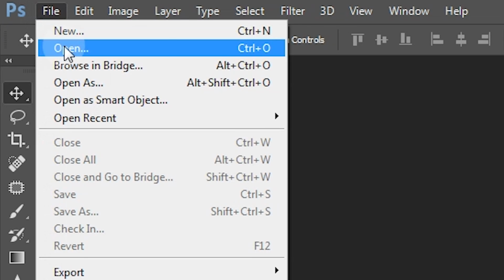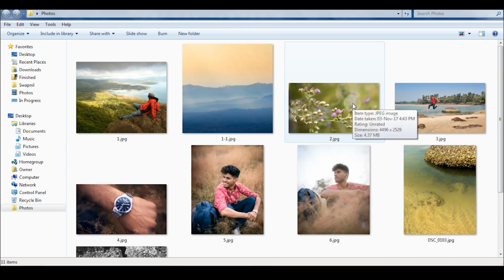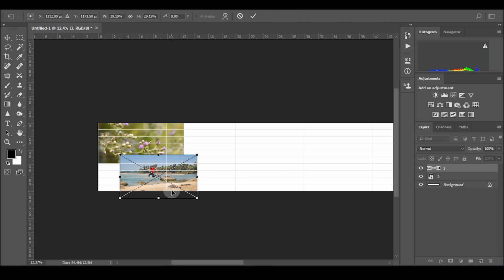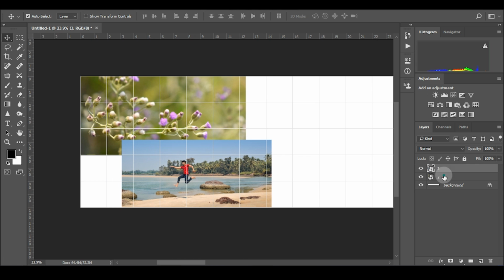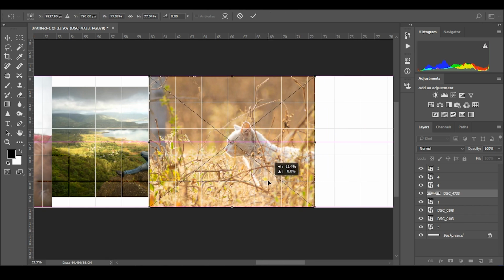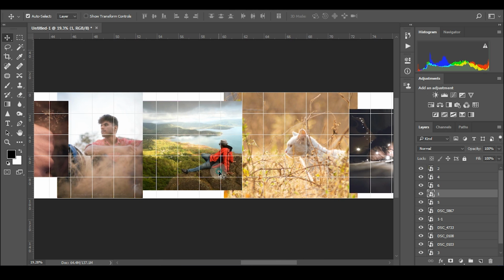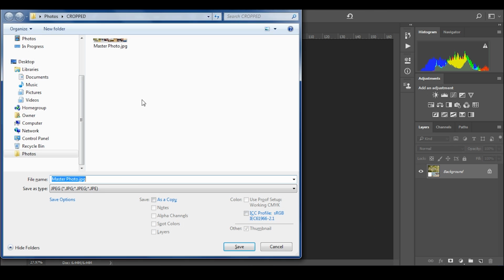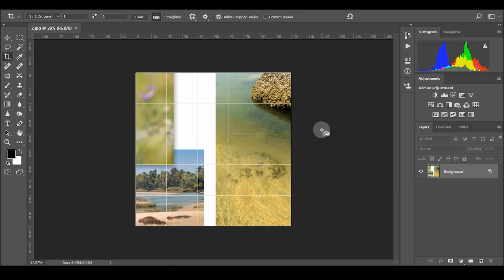Post Multiple Photos on Instagram WITHOUT CROPPING or ADDING BORDERS | withme | How to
It's not possible for most of us to post multiple photos on Instagram in various aspect ratios. We are forced to crop our photos or add borders to them. But this means we've to compromise with our composition. In this video I'll show you how you can post photos of various aspect ratios without compromising composition or borders.

Gear I use:
Nikon d3300
Telephoto Lens
Benro Tripod
Rode Video Mic Go
Vanguard Vesta Aspire Camera Bag
Boya Lav Mic
Toshiba FlashAir
GoPro mounts kit